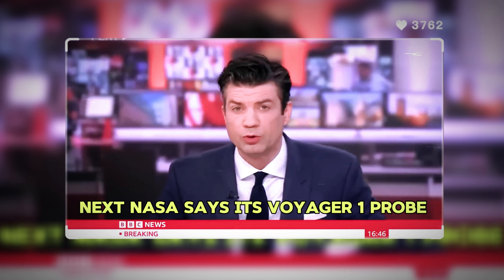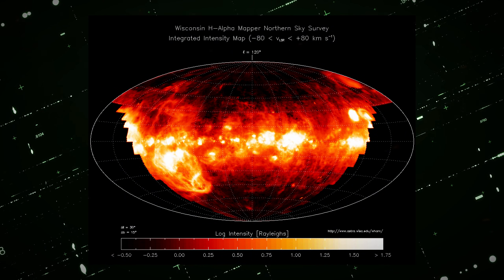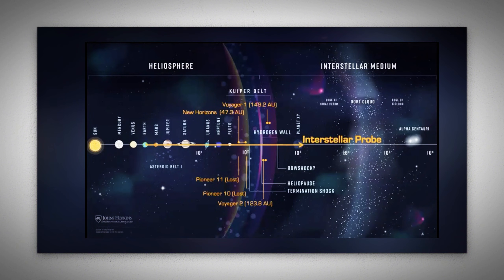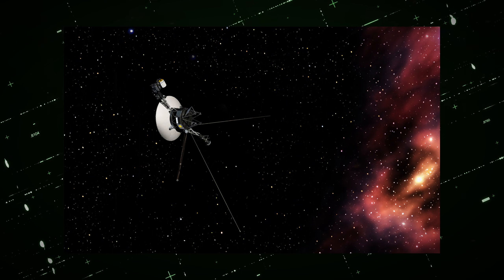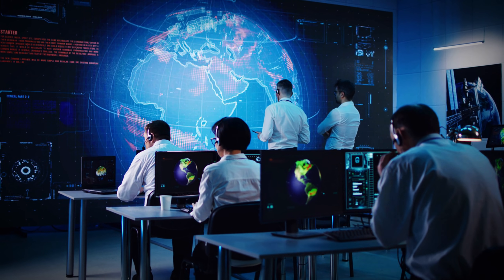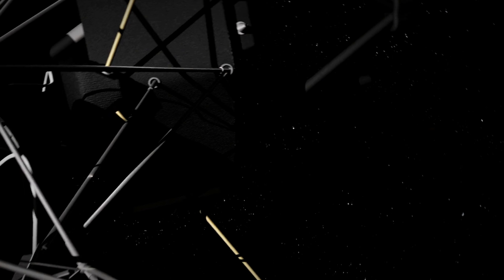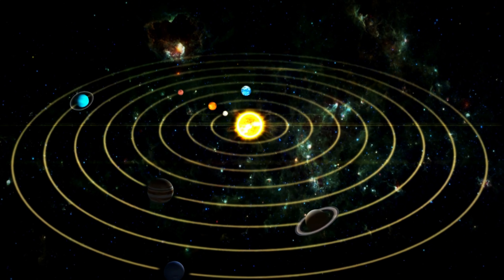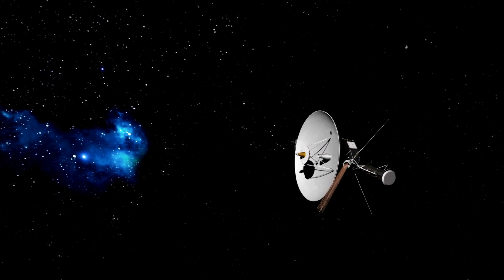What Happens When Voyager Reaches the Edge of the Solar System?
What Voyager Detected at the Edge of the Solar System That Shocks NASA

What mysteries await at the farthest reaches of our solar system? After spending decades traversing the vastness of deep space, Voyager has arrived at the enigmatic boundary of our solar system—and its findings are astounding the space community. From strange signals to unexplained cosmic forces, Voyager’s revelations are challenging our understanding of the universe's outer limits. What lies beyond this frontier, and how might it transform our view of the cosmos? Get ready for a mind-bending exploration that will redefine the way you think about space!